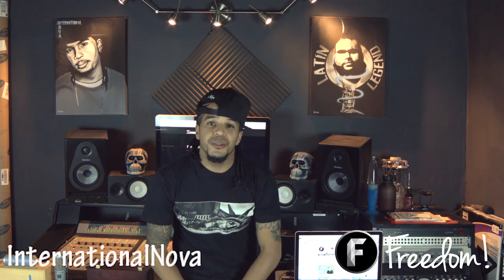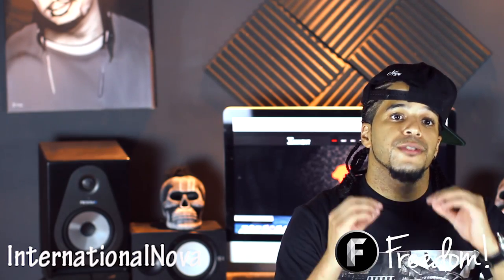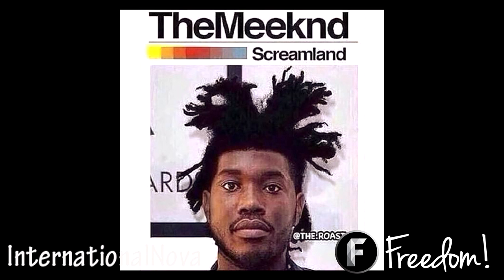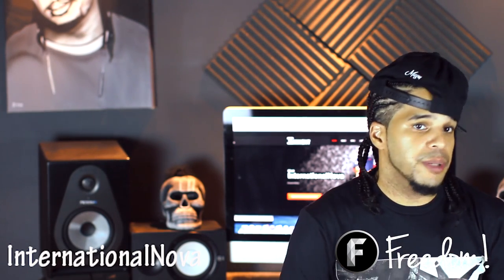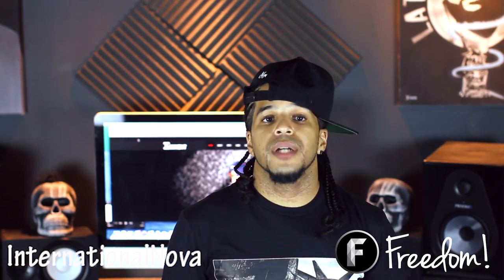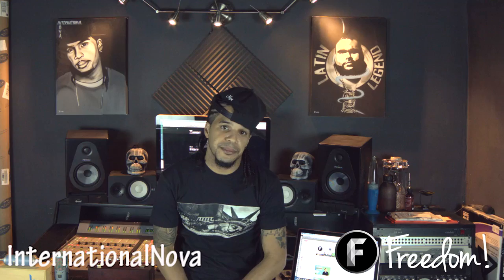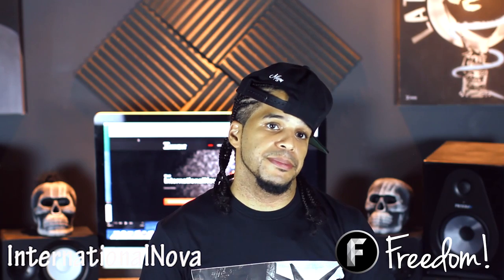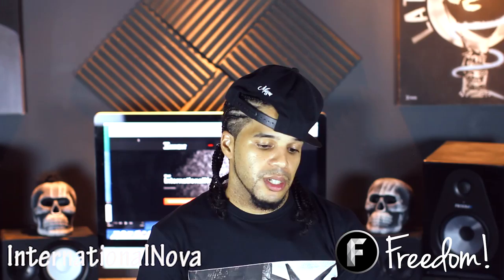The Nova show - Music Mondays (Home Studio Recording Series)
InternationalNova is the newest FreedomFamily member!
Nova is the "Head of Music" here at Freedom!

 In this episode Nova touches on comparing  Recording Studio Microphones such as AKG Perception 200, Blue Bird Microphone and Neuman TLM103, as well as Music News. The Nova show is geared towards Musicians on the Freedom! Network

The Nova Show Episode  Music Mondays
▼ The Nova Show!

Music Used In This Video! ➜ EMG & InternationalNova's Music is now licensed for free to the FreedomFamily for commercial purposes!

▼ Links

▼ Heartbeat

▼ Freedom!

▼ Music